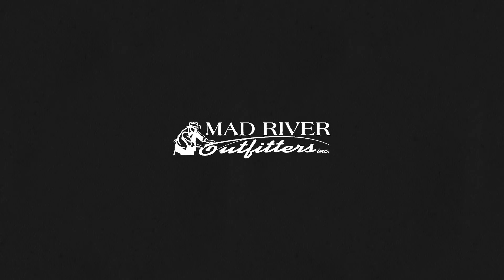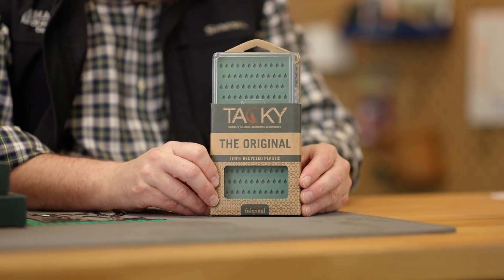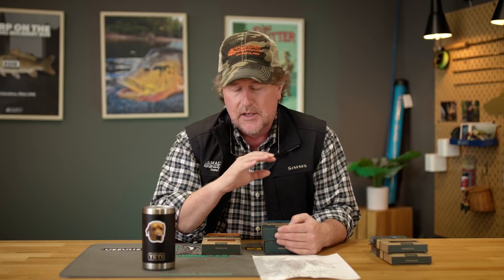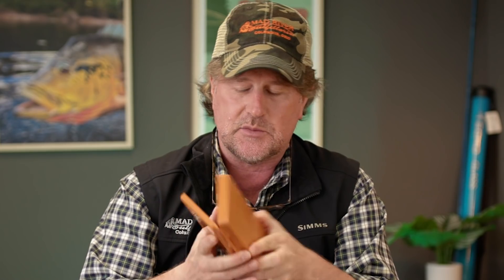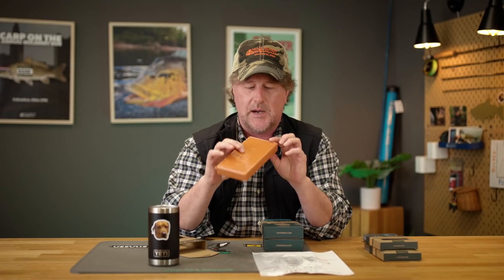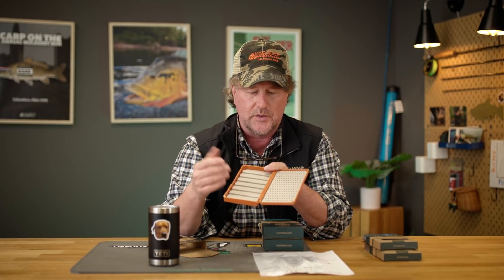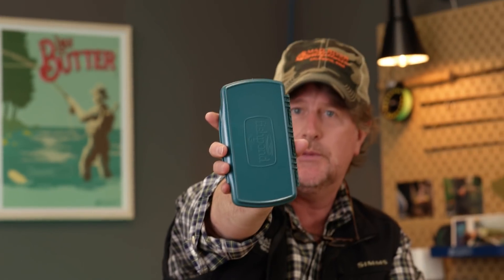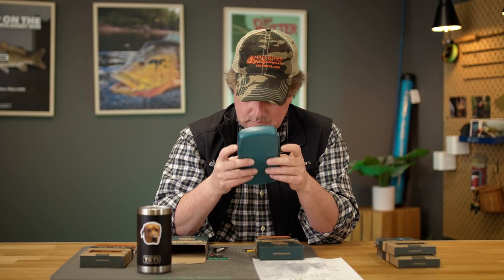Tacky Changed Up Their Fly Boxes... (and we love it)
In this video, Brian Flechsig of Mad River Outfitters discusses the latest updates to the tacky fly box line and why they are awesome.